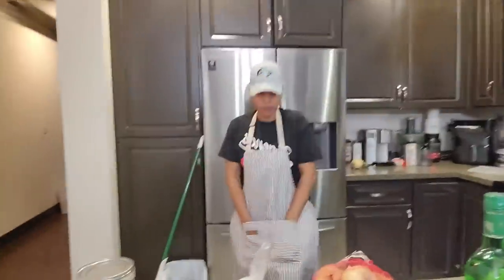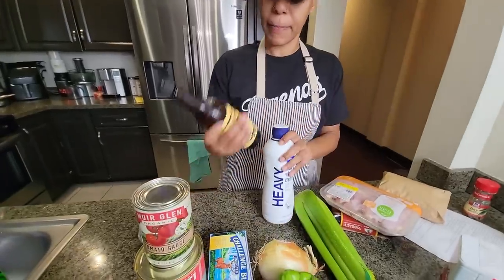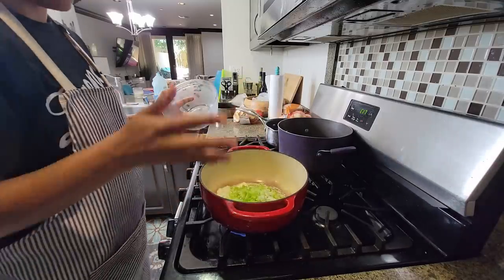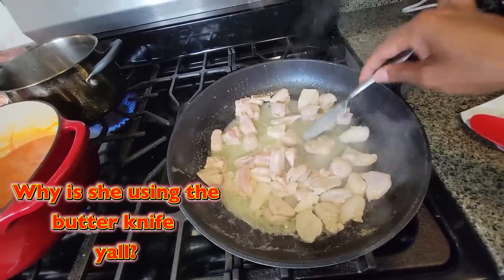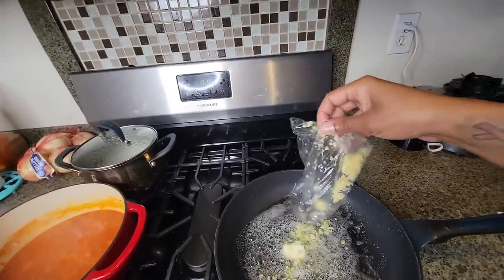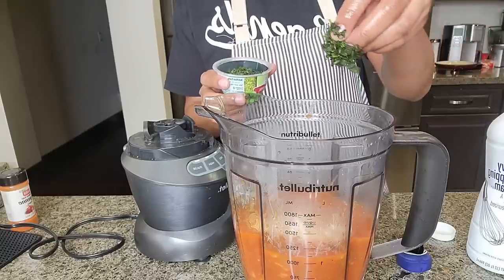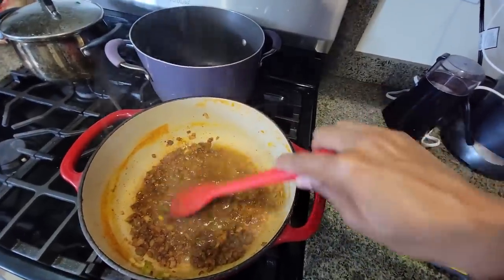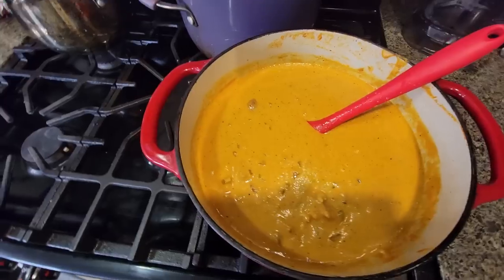Making Oyster Bar Copycat Pan Roast Recipe at Home! (Very Easy)